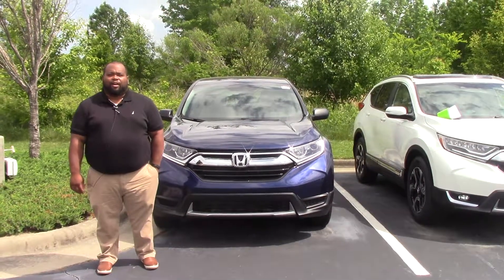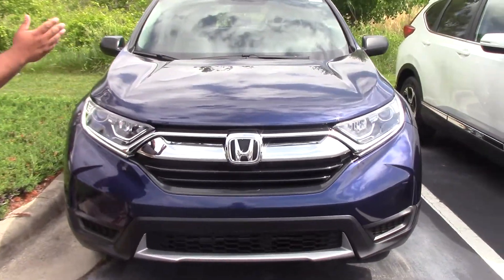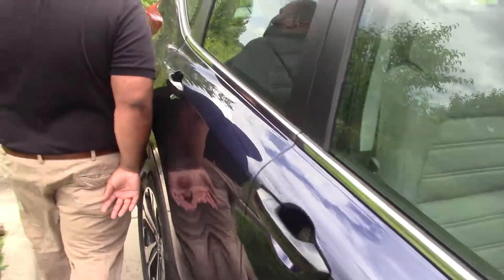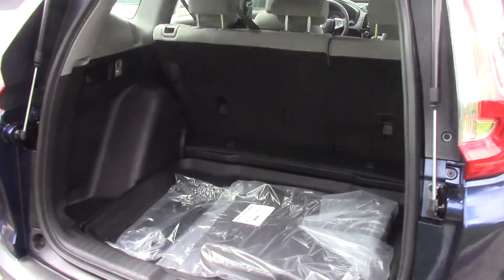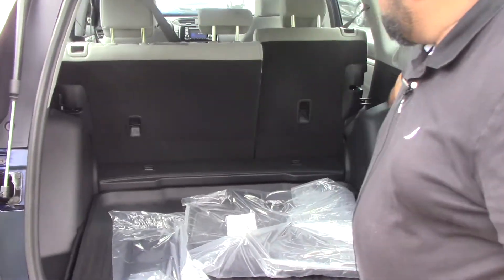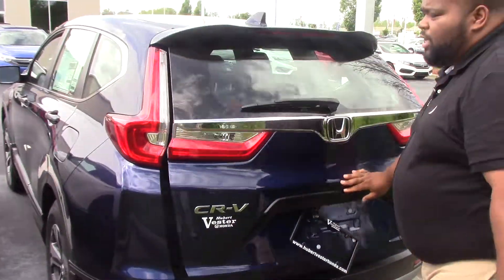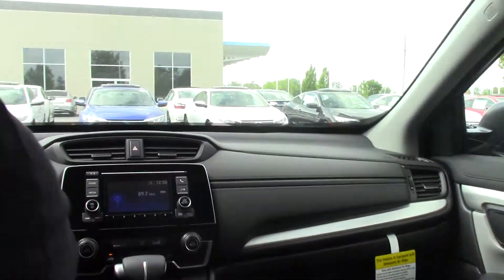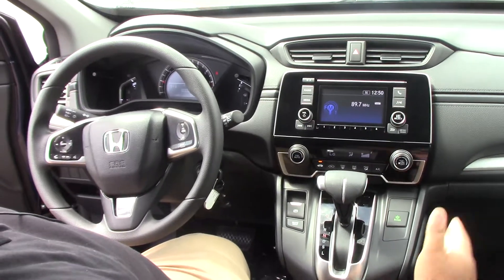2017 Honda CR-V Wilson NC Walkaround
A New Take on a Trendsetter...Distinctive head-and taillights and sporty, sculpted panels create a design that is set to raise the bar for SUVs. Step Into Innovation...Featuring sophisticated materials and innovative touches, the interior signals refinement. For the LX, gone are the steel wheels, replaced with Alloys.